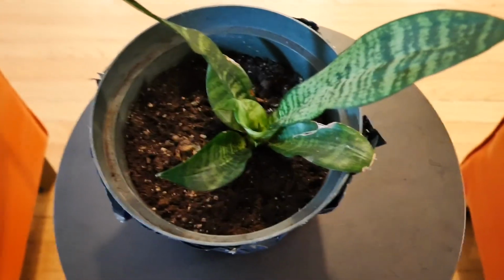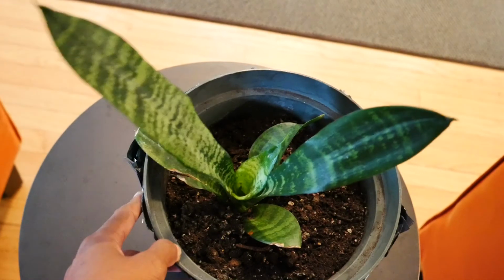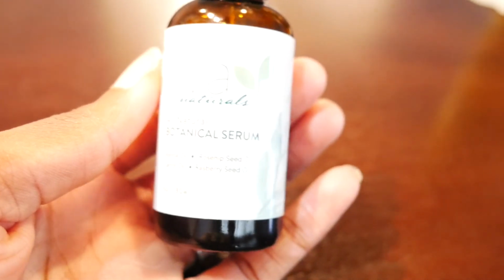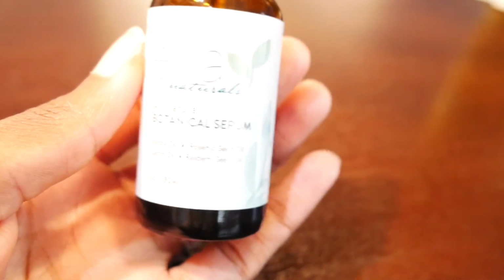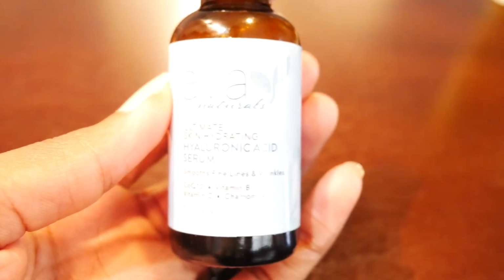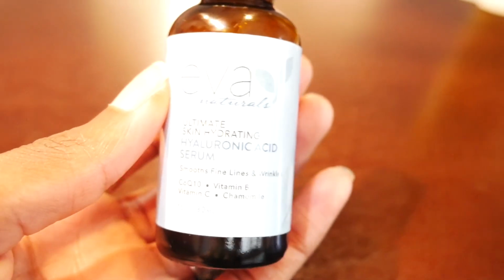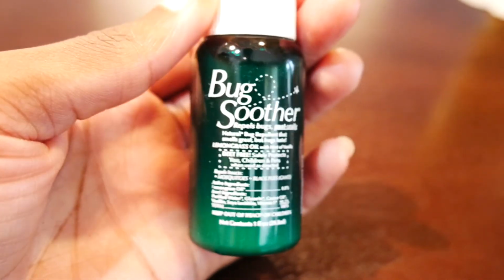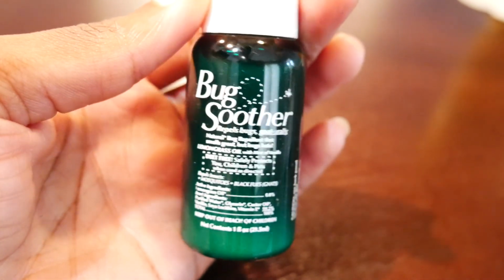FABLE FRIDAY | Gardening, New Hobbies, Online Shopping, Skin Care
Getting caught up and closing the loop on things brings me so much satisfaction.  I hope you're getting as much out of it as I am.  No cliff hangers!  LOL!

Bug Soother
Exfoliating Towel

Hello Fresh a Fashion Girl

Camera: Panasonic LUMIX G7
Lights: HPUSN
Ring Light: Limo Studio